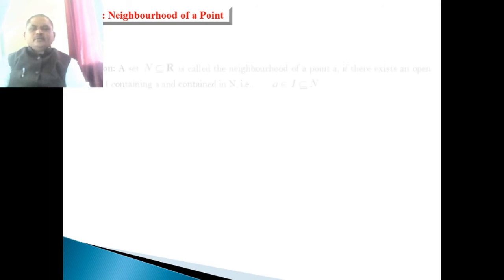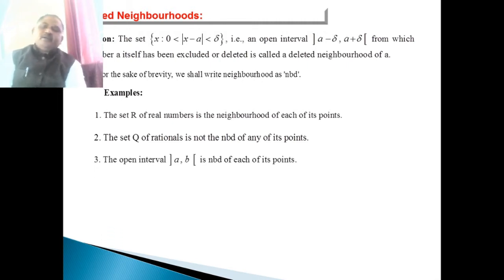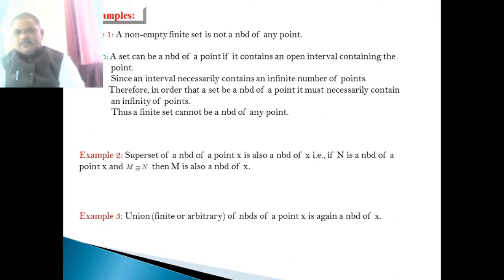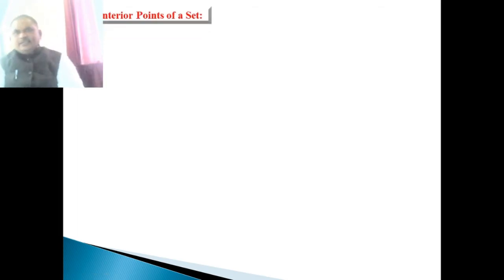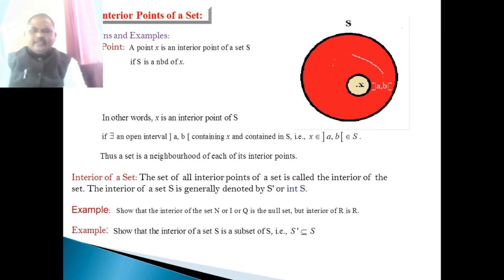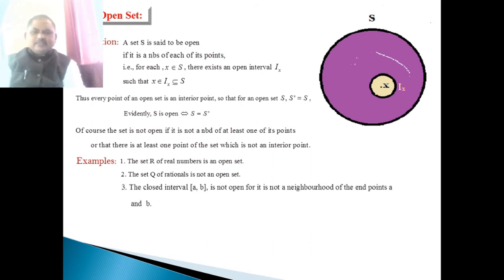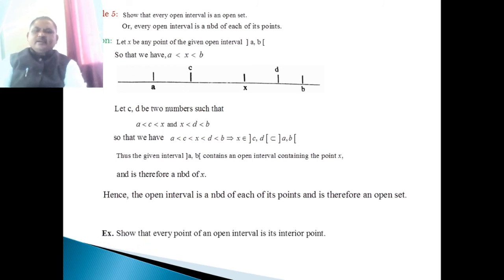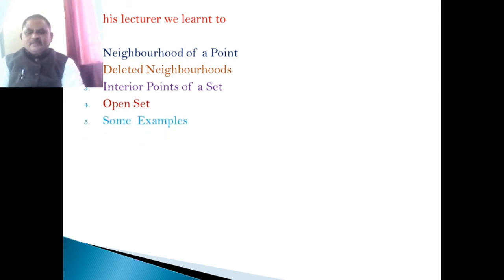Sets and Its Properties (Module-1)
This video discusses the neighborhood of a point, deleted neighborhood, some examples, Interior Point, Open set, Some examples on open set.